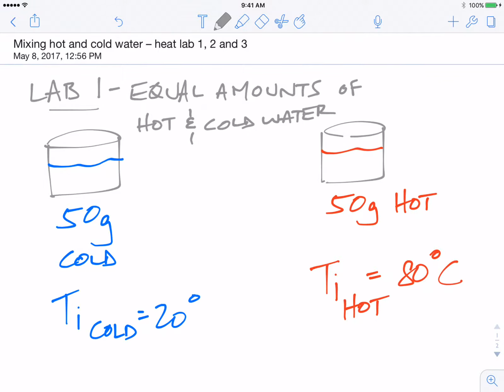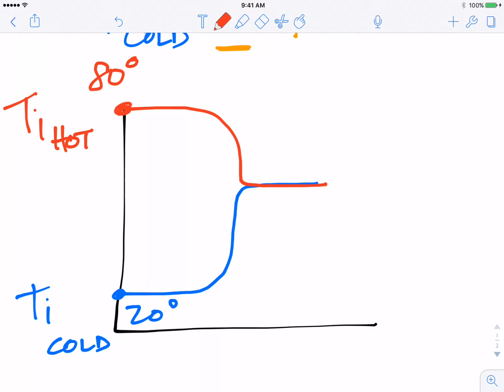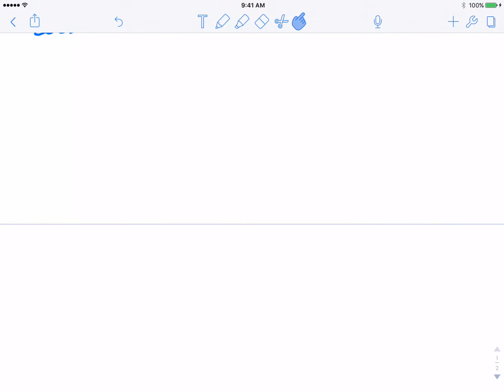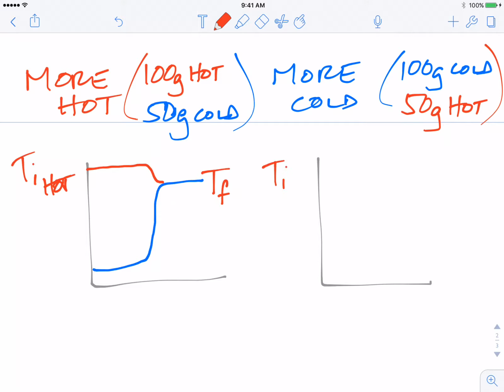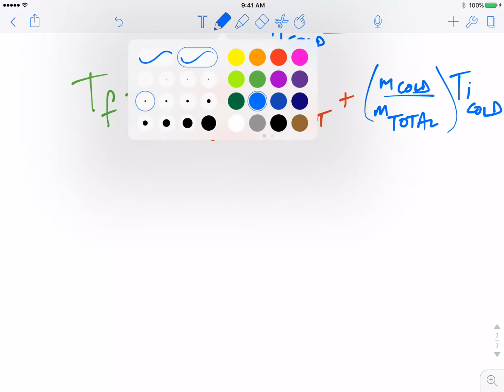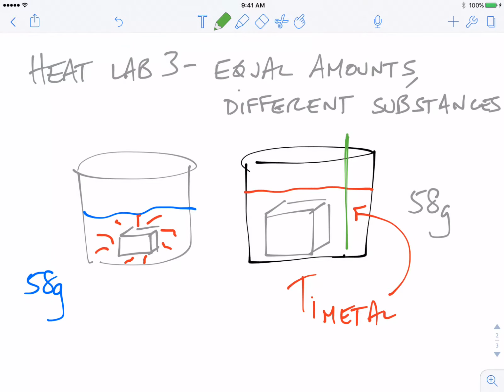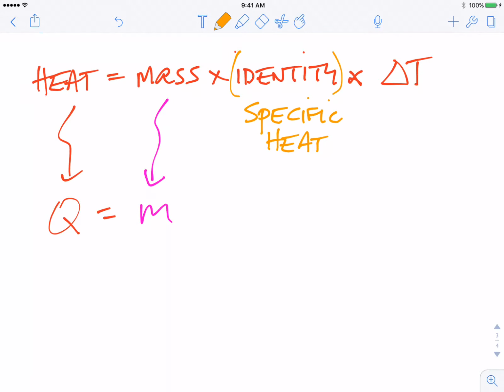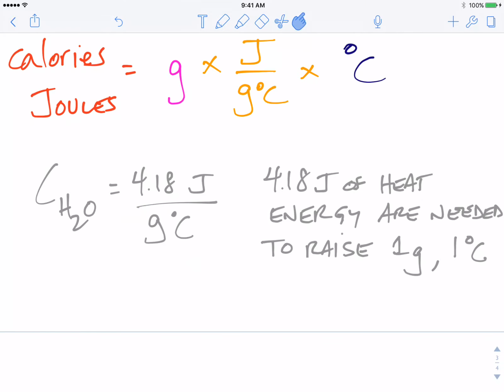factors that affect heat transfer